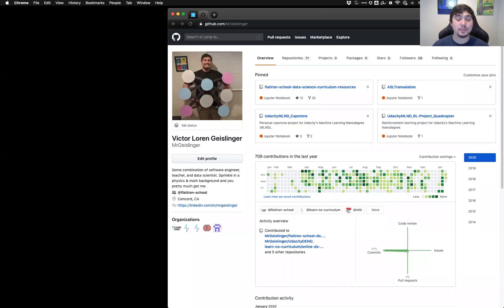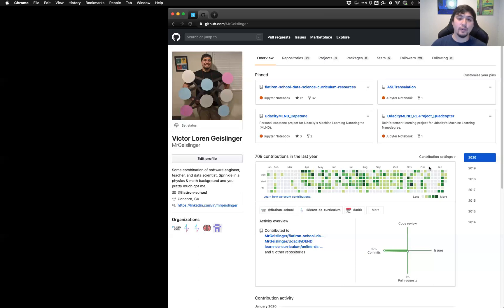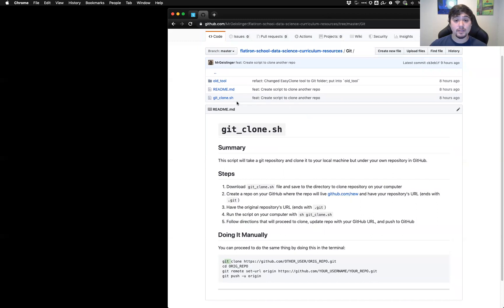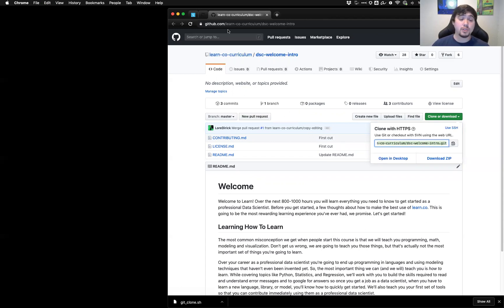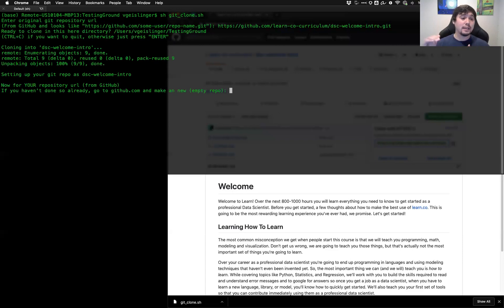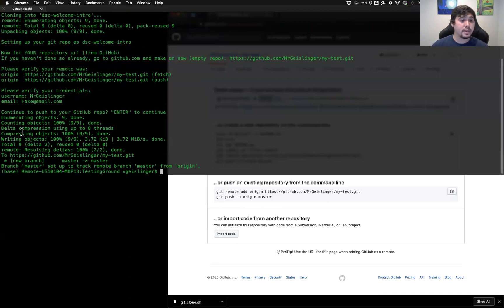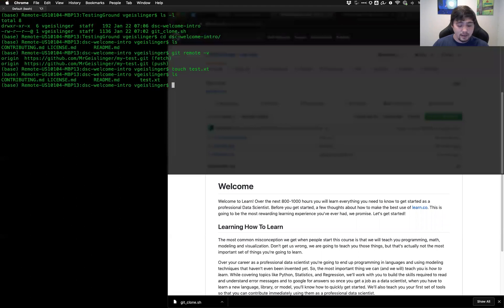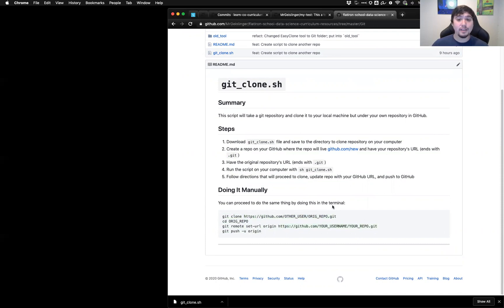Copy a GitHub Repo Without Forking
I'll demonstrate how to clone a repository from another user into your own repository without forking off of GitHub using a shell script.